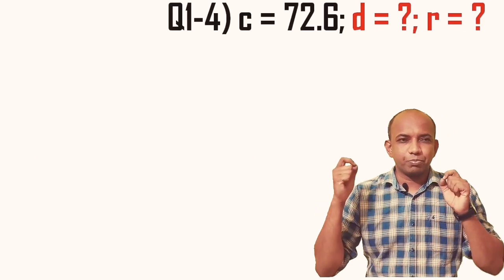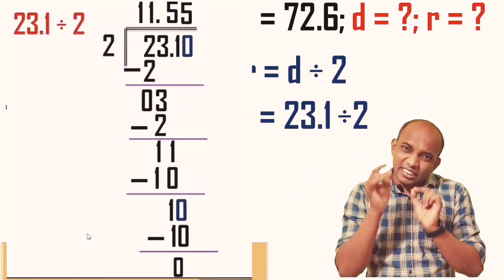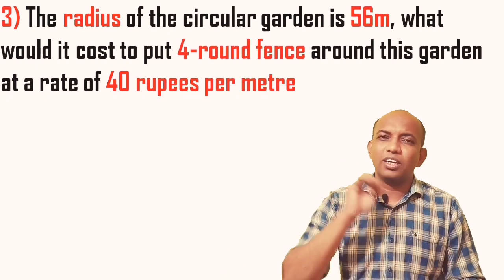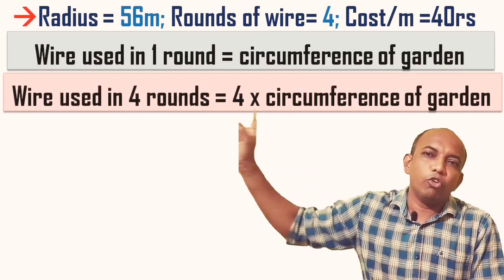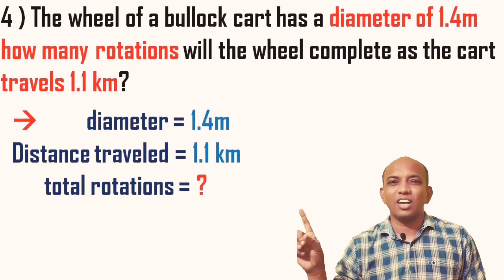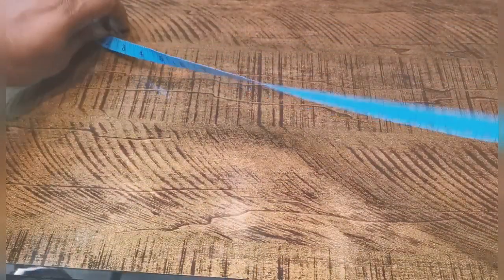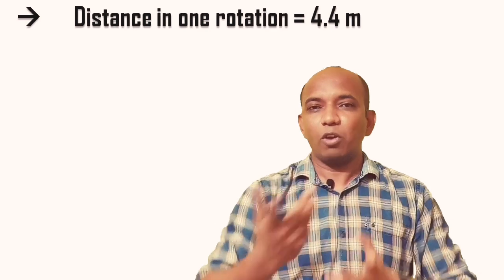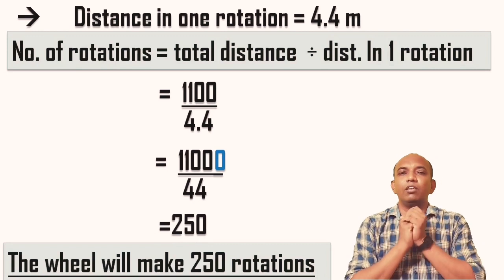class 7th Circle